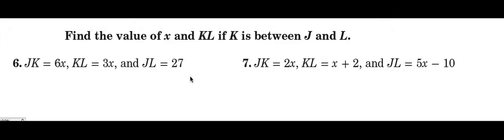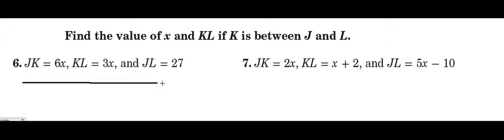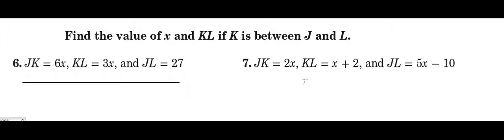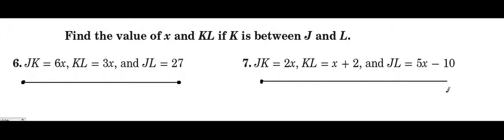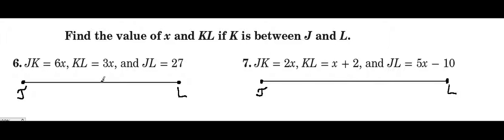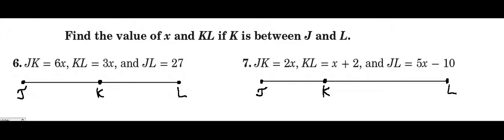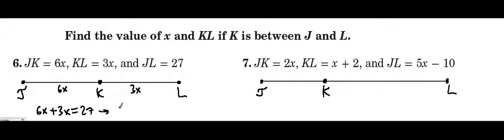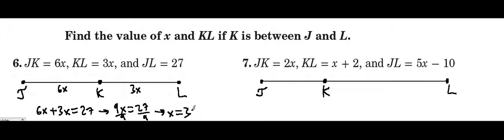💠Geometry Line Segment problem ! ! ! ! !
In this video you will learn how to use the lengths of the line segments given in terms of x to find the value of x.

Find the value of x if K is between J and L.

1) JK = 6x, KL = 3x, JL = 27
2) JK = 2x, KL = x+2, JL = 5x-10